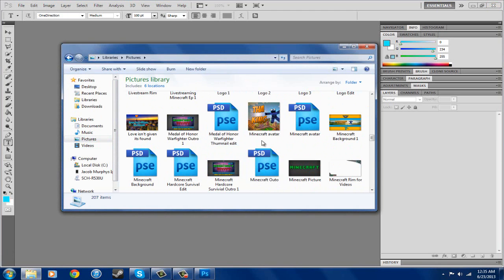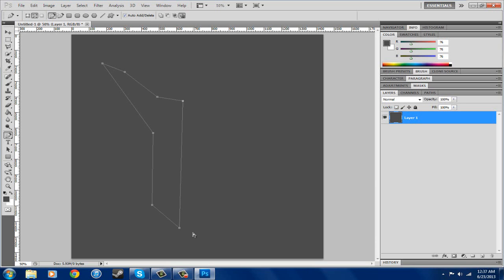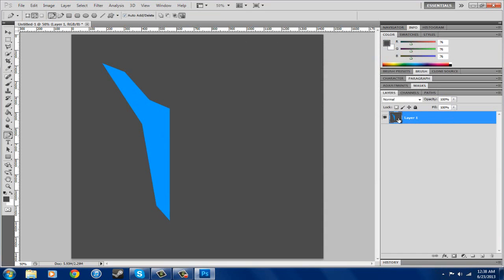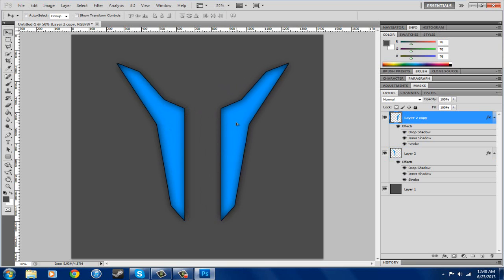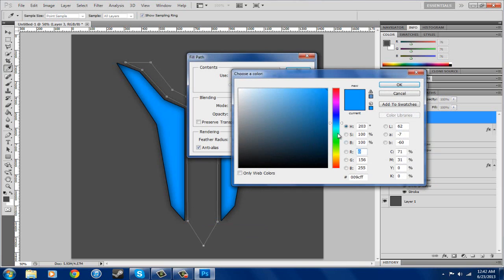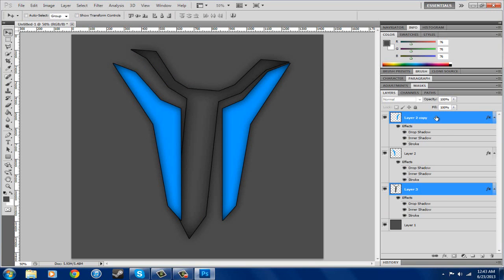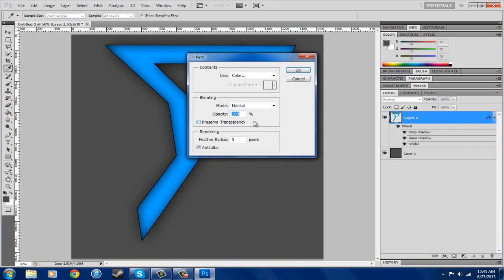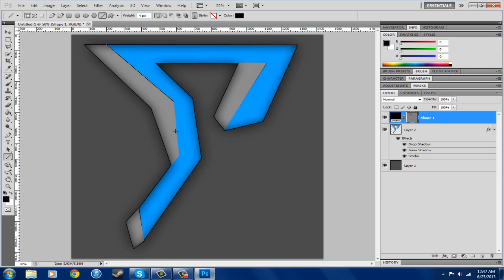How To: Make Logo's in Photoshop (Tutorial)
Hey Guys I'm here showing you guys how to make logos in Photoshop. This is a question I have been asked how to do and Now I've finally answered the question. If you guys have any other things you want me to show you I will make a video and upload another tutorial.